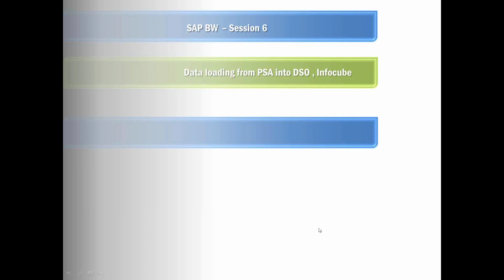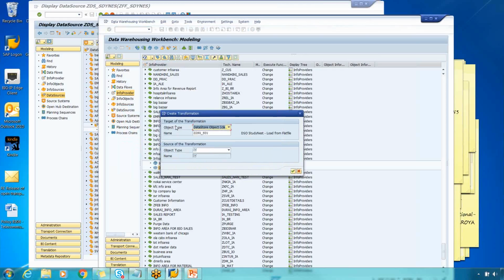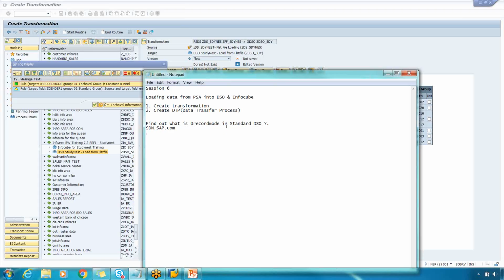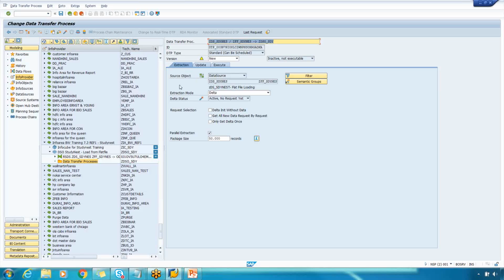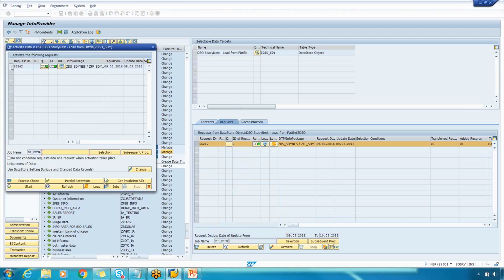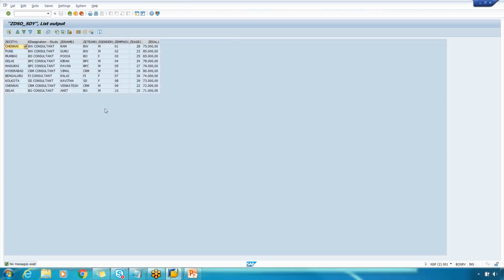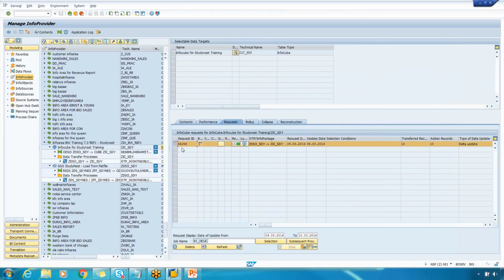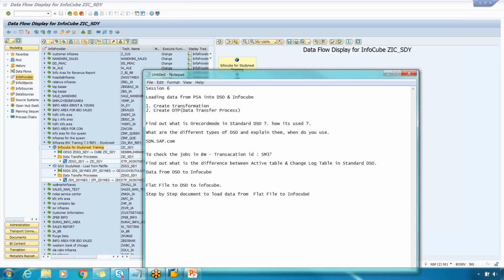Session 6 Loading data from PSA into DSO and Infocube